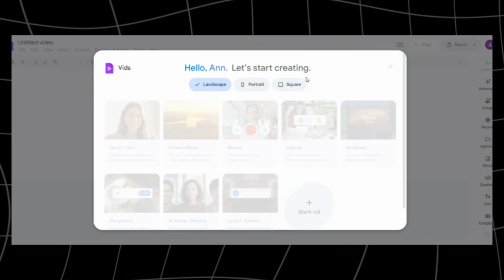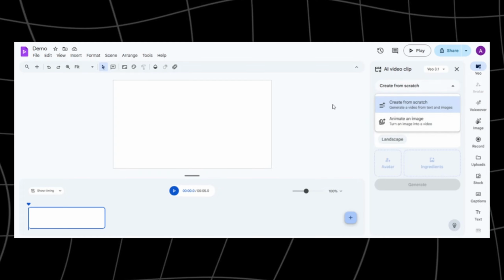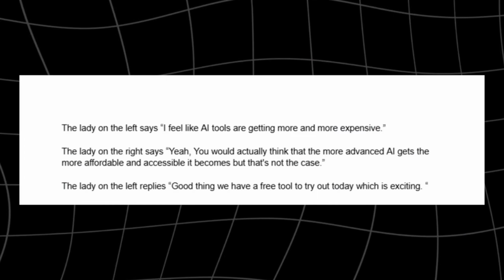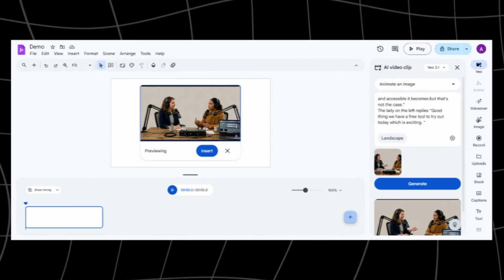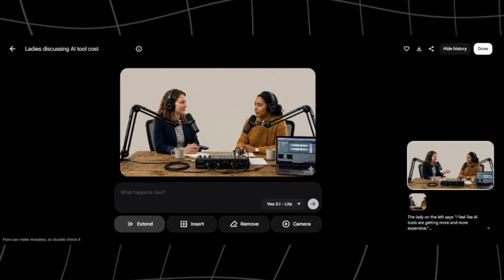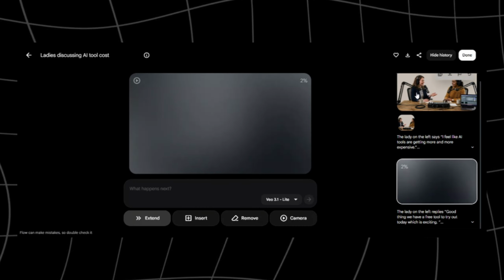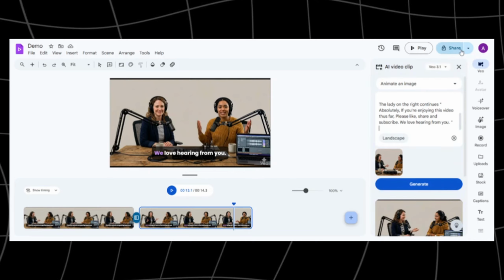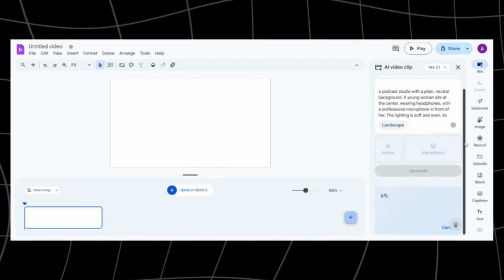Are Paid AI Video Tools Dead? My Google Vids Review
AI video generation is changing fast… and most free tools are disappearing behind paywalls. But today, I’m showing you a brand-new way to create AI videos completely FREE using Google Vids and comparing it directly against Flow.

Office Desk
Egornomic Chair
Second monitor